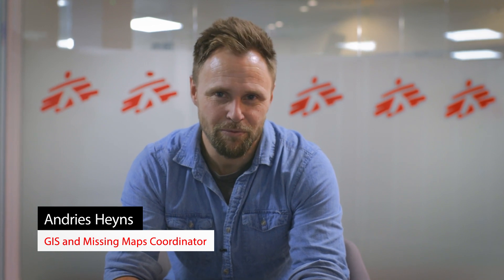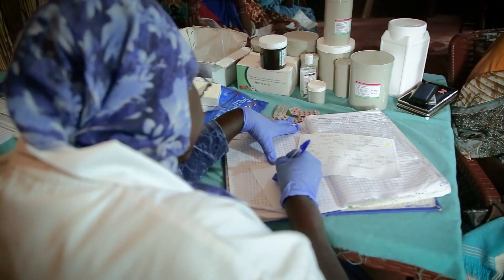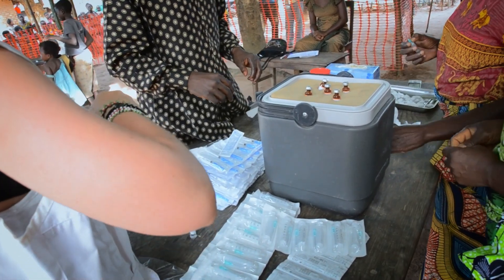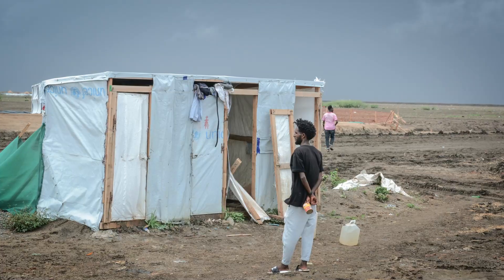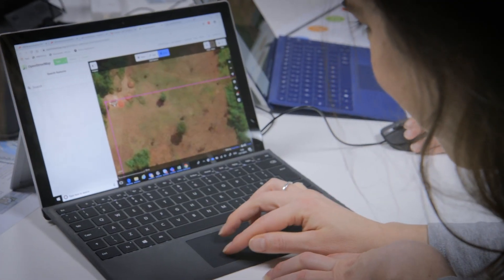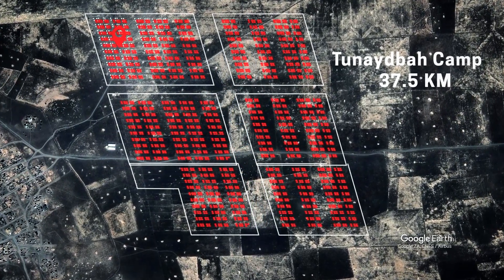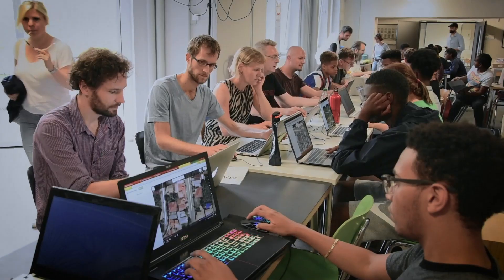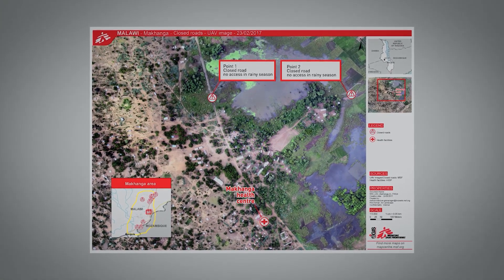How field GIS and volunteer mapping supports MSF operations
GIS and Missing Maps Coordinator from MSF UK/Ireland, Andries Heyns, talks about his work as a field GIS specialist in Tigray refugee camps in Sudan in 2020 and 2021, and elaborates on how volunteer mapping (Missing Maps) contributes to the effective planning and response of MSF operations.